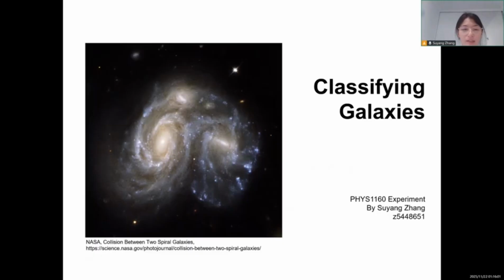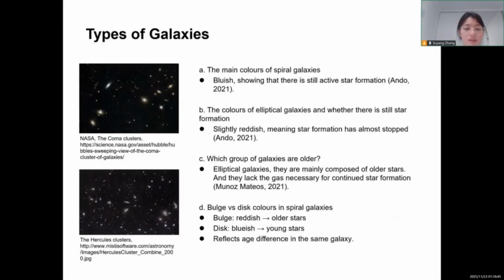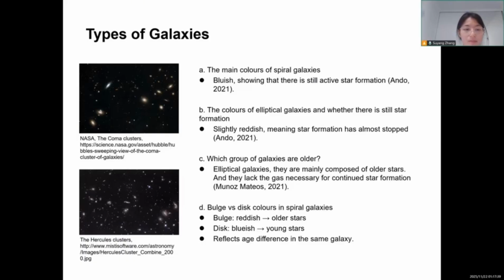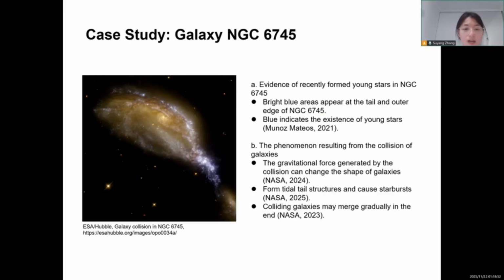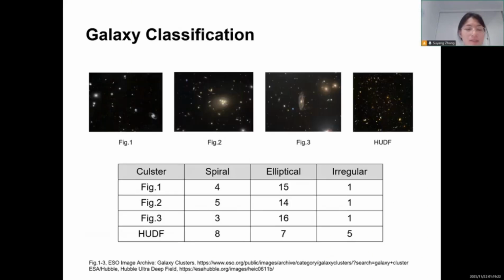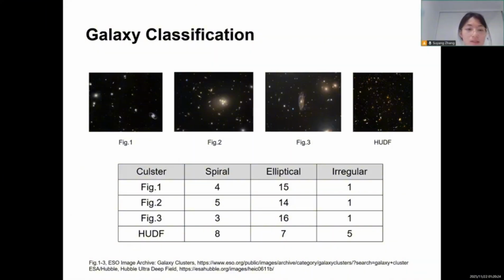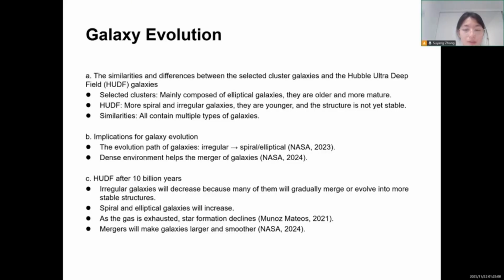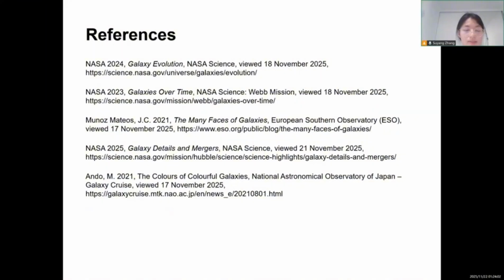PHYS1160 final experiment